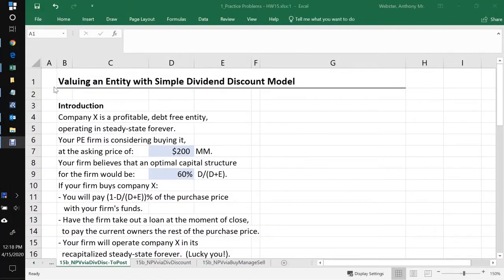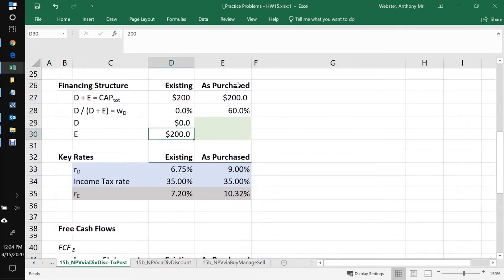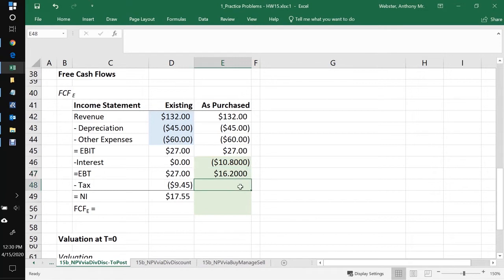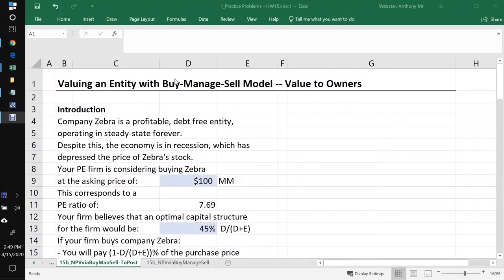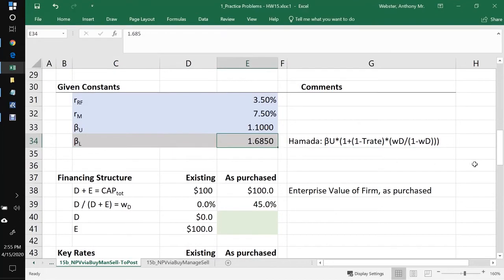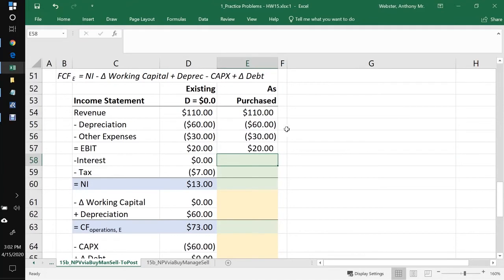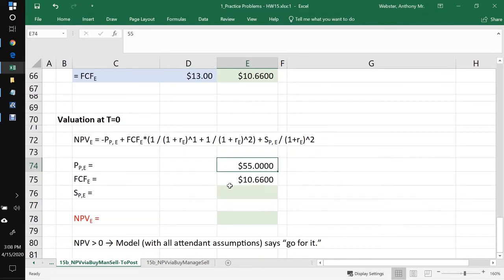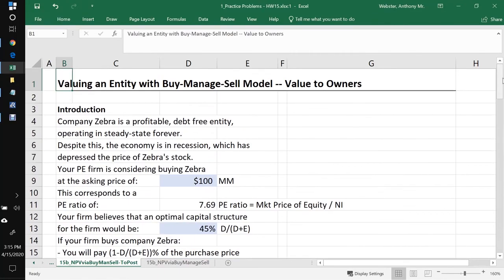15a - Practice Problems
15a - Practice Problems